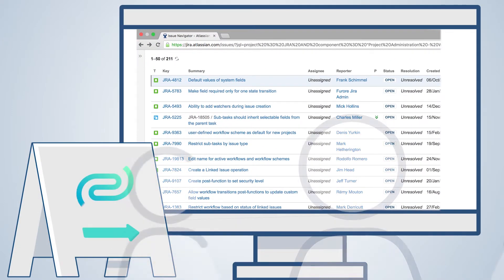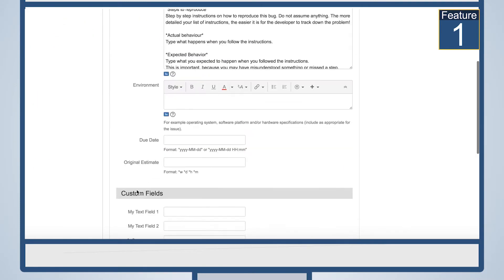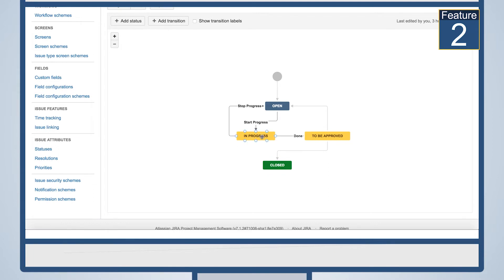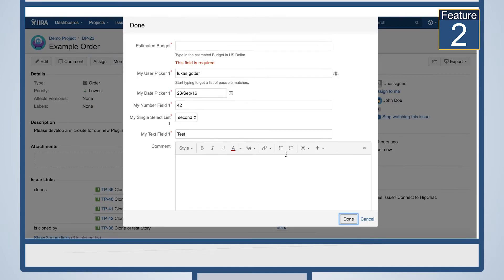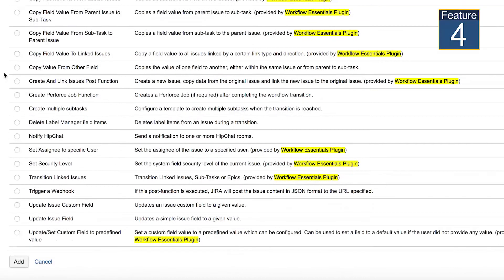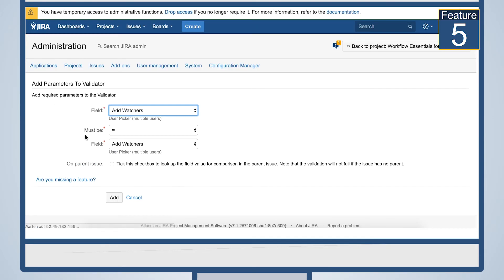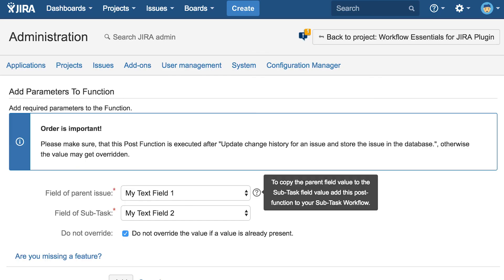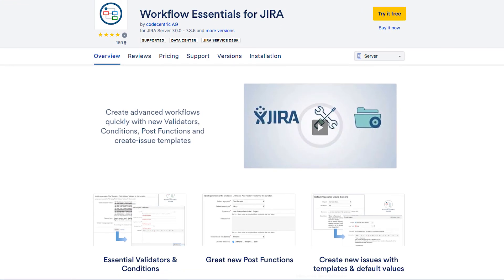Workflow Essentials for JIRA by codecentric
Create enhanced workflows with “Workflow Essentials for JIRA” and get more control over your processes.

JIRA is the ideal business and software development workflow tool and now with "Workflow Essentials" it gets even better.

We add "the" essential workflow functions, which every professional workflow can profit from, with an easy, simple to configure add-on.

"Workflow Essentials for JIRA" solves some of the top requested workflow features by JIRA-users resulting in greater control, enhanced automation and superior usability.

Let´s have a closer look at 5 of the features to enhance your workflows.

“Define Default Values on Create Screens” for each issue type;
globally or project specific. For example, here we defined a template for issues of type 'Bug' to remind the bug reporter to deliver certain details about the bug. This will save precious time and increase data quality.

Make fields required on transition screens.
In JIRA if you make a field required it will be required on every screen. With our "Mandatory Field Validator" you can make fields required only on transition screens you define.
For example, here we have a field "Estimated Budget", which is required on a transition screen "Approve Order".

Another post function we want to highlight can automatically transition linked issues, sub-tasks or epics.
Here in this screencast you see that we configured a transition "Cancel" for tasks and sub-tasks. - When the parent task is cancelled all the sub-tasks are automatically cancelled as well.

With the “Update / Set Value Post Function” you can set a value on a transition, remove it or define a default.
For example here, when the user approves an issue we set him to a user custom field named "Approved By".

Compare number, date and text fields with each other.
In the example, we see that the estimated budget field has to be smaller or equal than the “budget left” field.

These are just 5 examples to get you started. There are many more functions coming with "Workflow Essentials for JIRA"! including:
- Create linked issues on transition
- Copy field values to parent, sub-tasks or linked issues
- Validate that a date is at least seven days in the future
- Make sure that the status of all linked issues is 'closed' before executing a transition

Visit Atlassian Marketplace; install and try "Workflow Essentials for Jira".